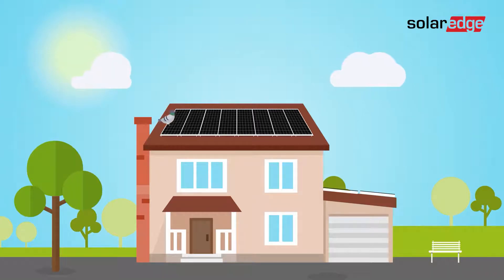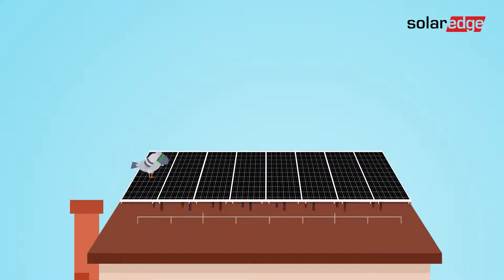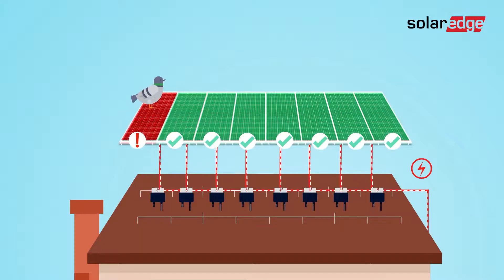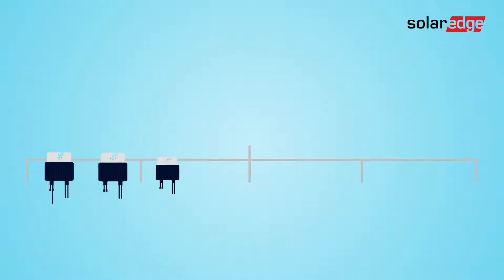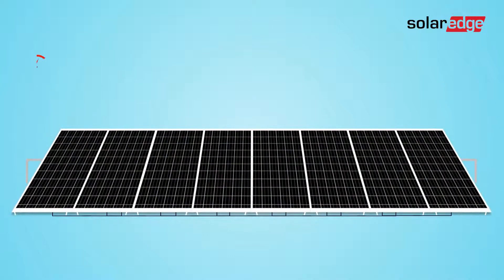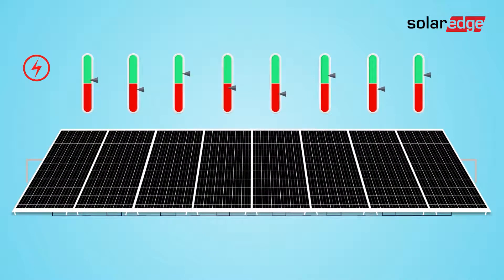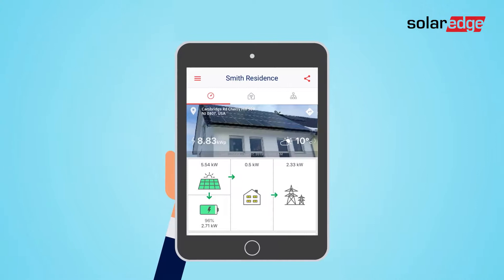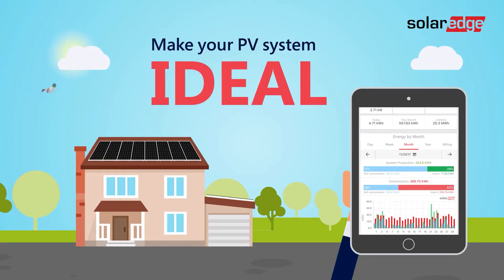Boost your PV system with SolarEdge's Power Optimizer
Watch how SolarEdge’s power optimizers enable greater energy yield for the entire PV system